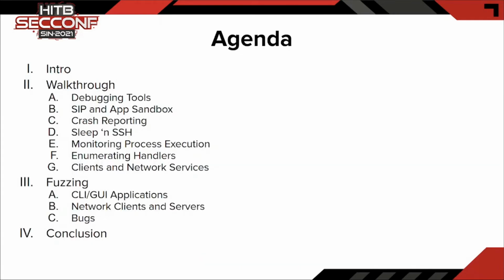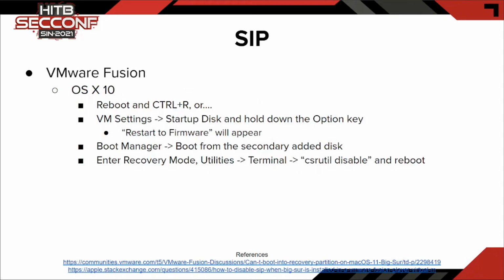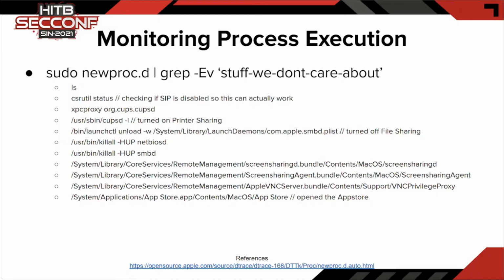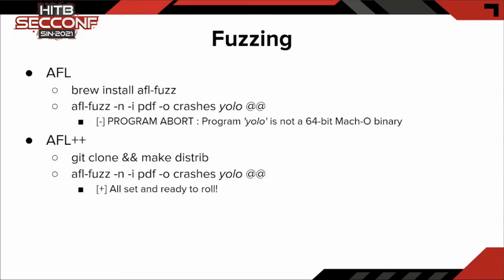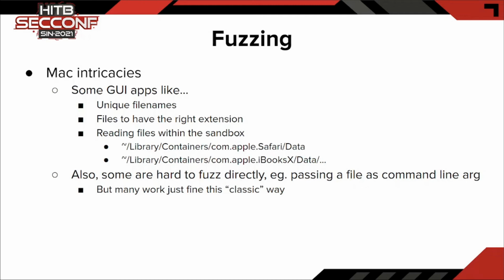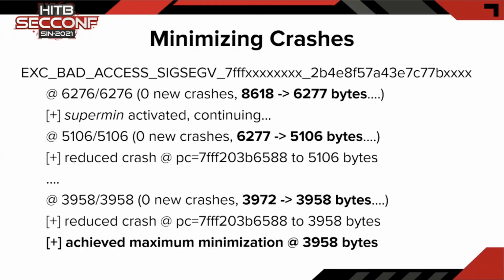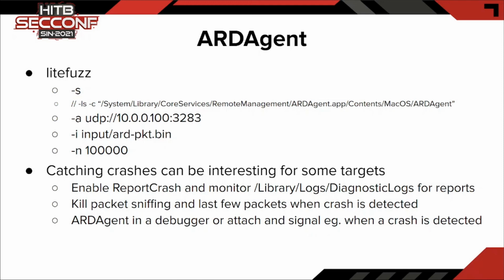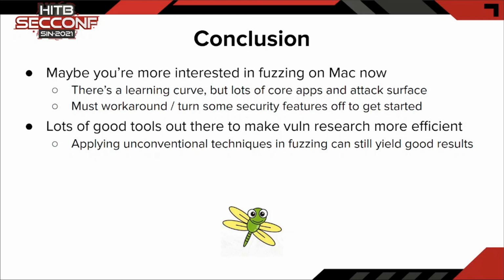HITB2021SIN D2T1 - Summer Of Fuzz: MacOS - Jeremy Brown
Thinking of fuzzing applications on OS X can quickly lead to a passing conversation of “ooh exotic Mac stuff”, “lets fuzz the kernel” or it can otherwise not be thought of as an exciting target, at least for looking for crashes in stuff other than Safari or the iPhone. While there are some intricacies and nuance involved, workaround for security protections to enable debugging and finding tools that work and work well, this research will detail how it can be done in a reliable way and make the topic more tangible and easier to digest, kind of like how people think about using AFL on Linux: it “just works”.

We’ll explore some of the overlooked attack surface of file parsers and some network services on Mac, how to fuzz userland binaries and introduce a new fuzzer that makes setup and crash triage straightforward while poking at some Apple core apps and clients. Have you ever thought “This thing has got to have some bugs” but think twice because it’s only on available on Mac and not worth the effort? If so, you may now find yourself both more motivated and better equipped to do some bug hunting on the sleek and eventually accommodating Mac OS.

Jeremy is a bug hunter and security professional largely focused on offensive and application security along with vulnerability research and automation. He has gained extensive software security experience working at software and service companies, large and small, for over a decade as well as publishing research in the security community. He has taken the opportunity to gain expertise in many different areas including bug hunting, app/prod/infra security, fuzzing, as well as breaking cloud and web services and leading various appsec and broad security initatives.